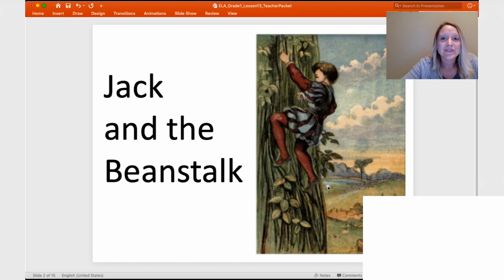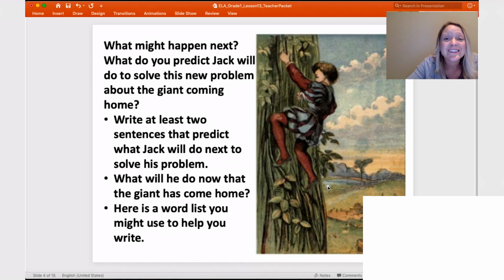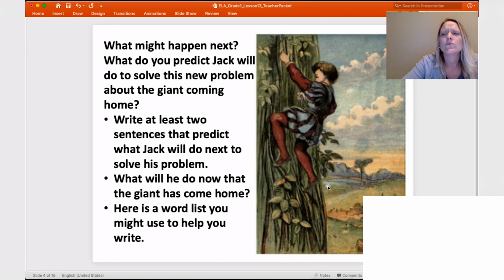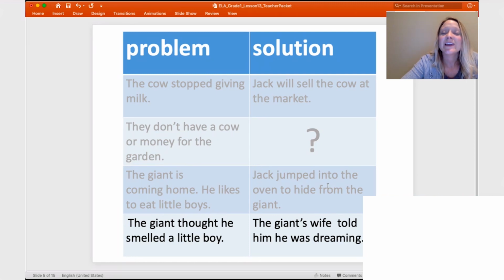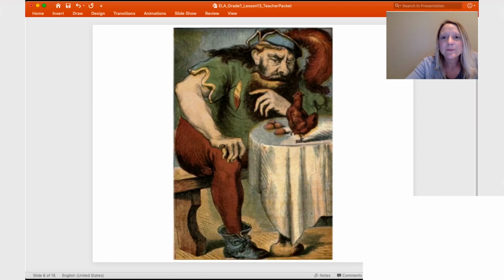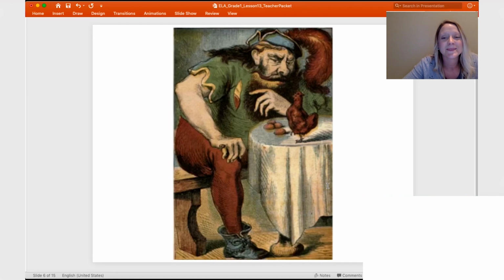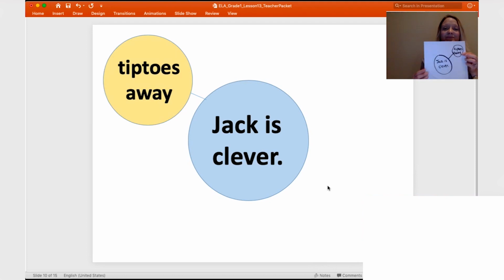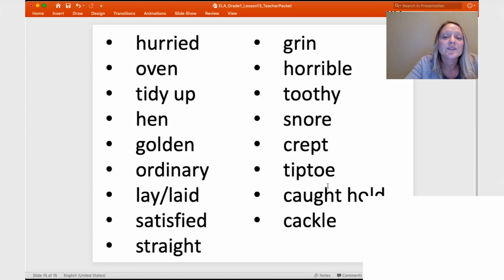Teaching Tennessee: 1st Grade ELA Lesson 13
Lesson 13: Jack and the Beanstalk